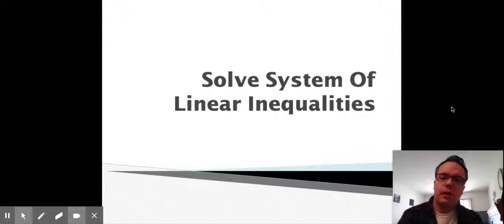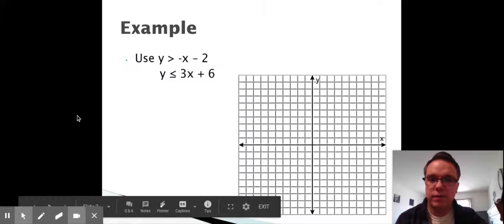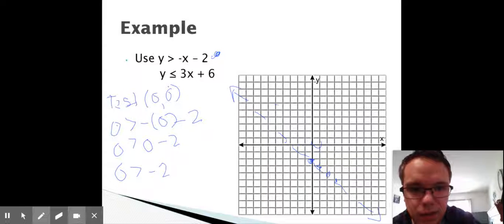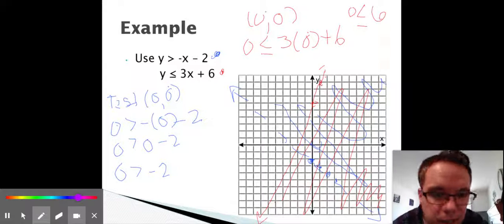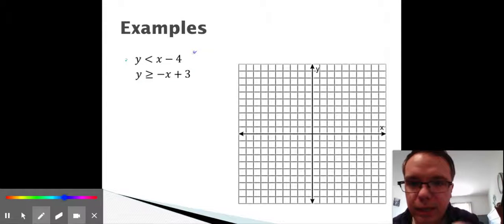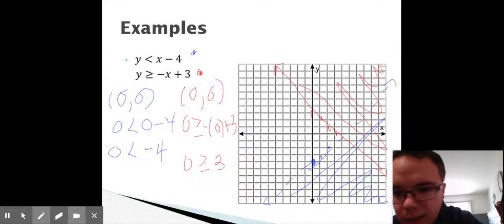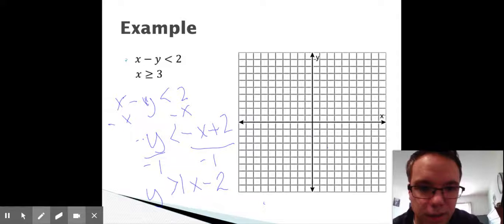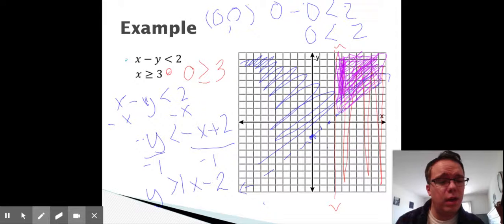Graphing Systems of Linear Inequalities